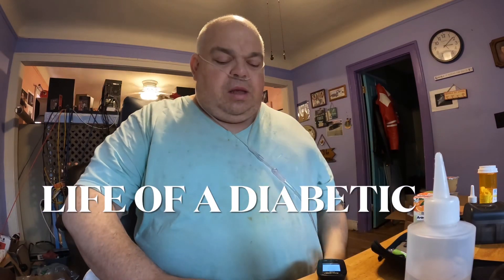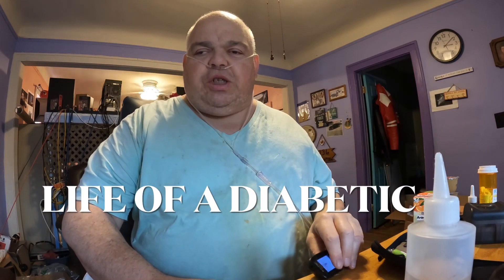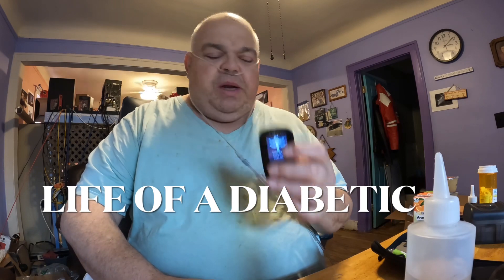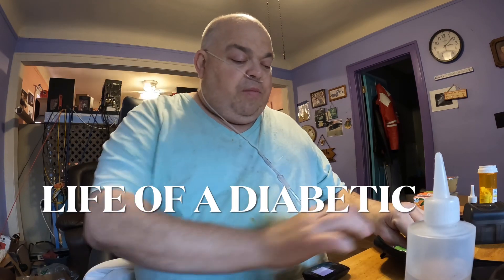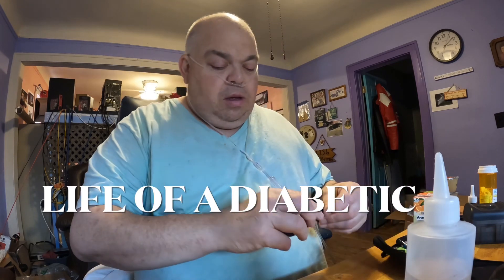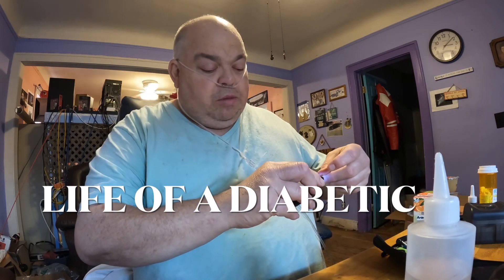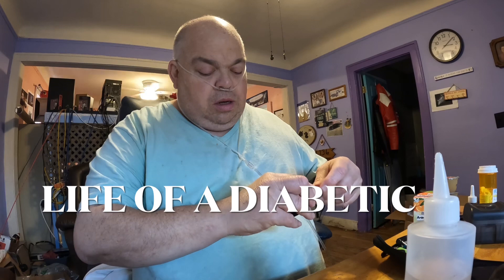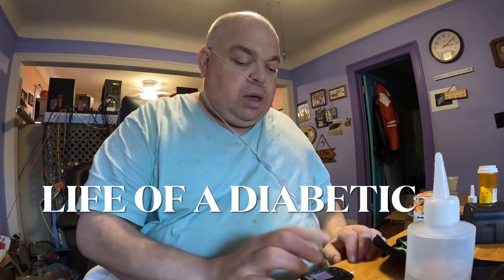Life of a diabetic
Hello friends, I am about to test my blood sugar and hopefully it’ll be between 100 to 120. Unfortunately it’s not and I show you how I administer the insulin.
Play some fried comment here on the Daniel McKenzie show ￼